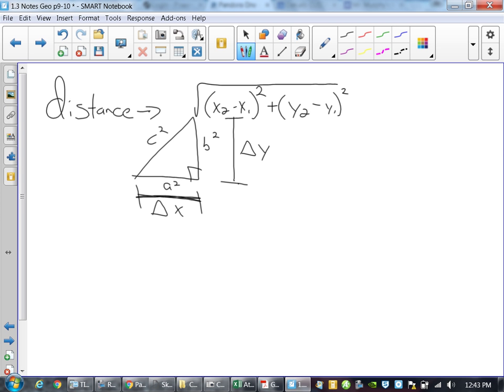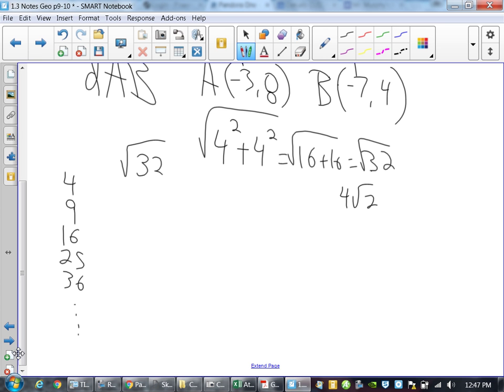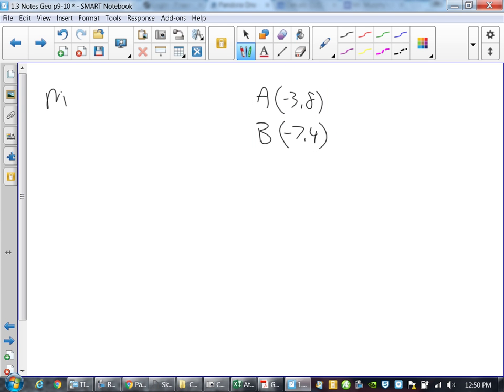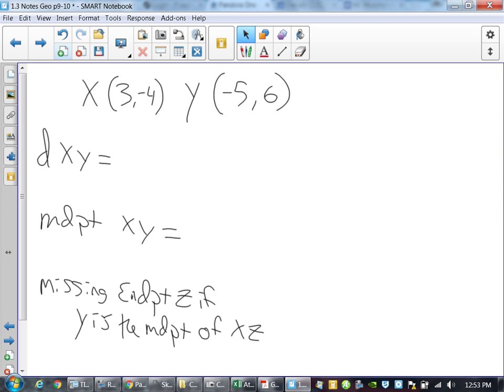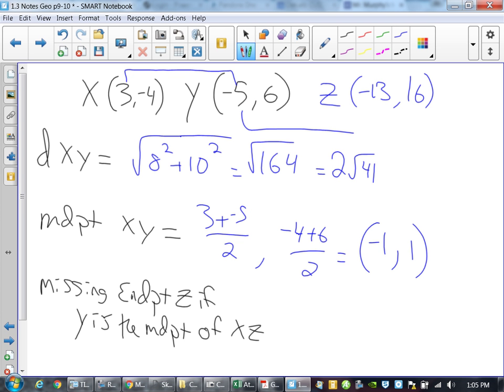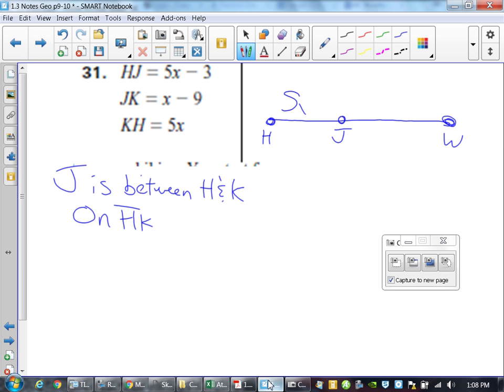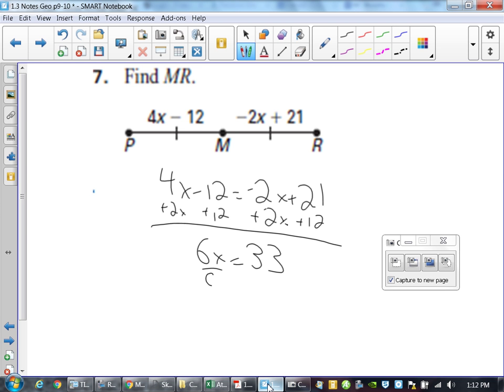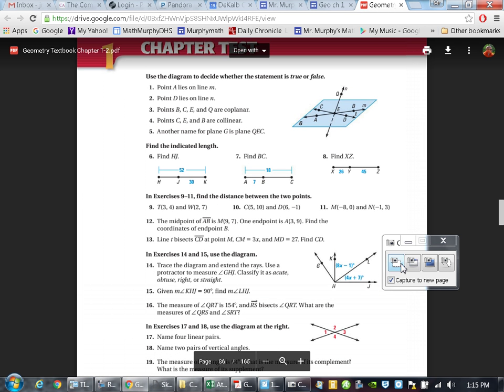September19 1 1 1 3 review p9 10